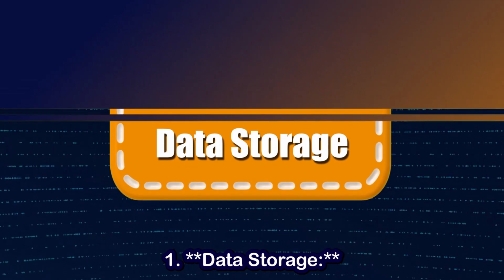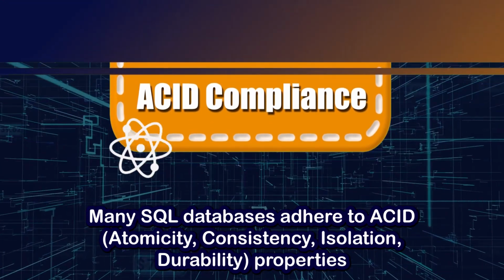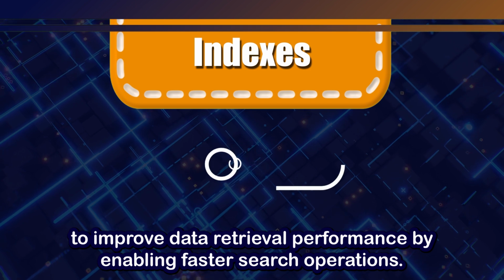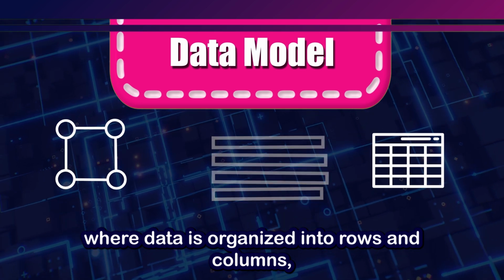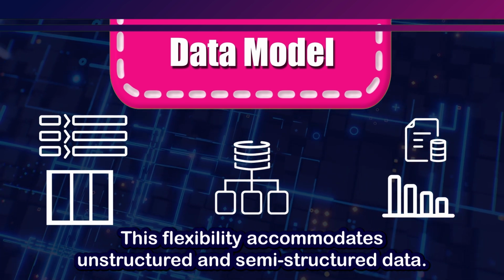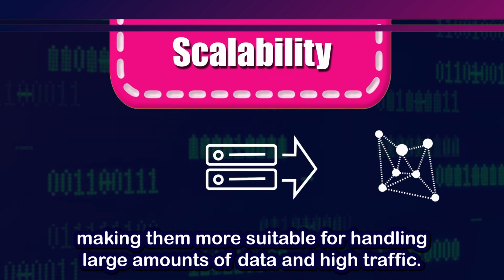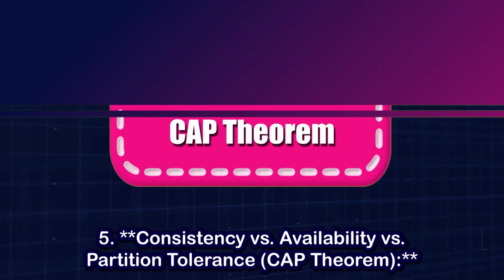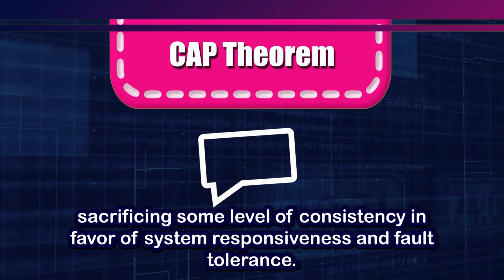SQL vs NoSQL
There is a comparison between SQL (Structured Query Language) and NoSQL (Not Only SQL), two distinct approaches to managing and retrieving data within modern database systems.